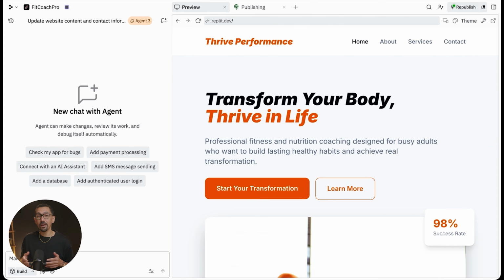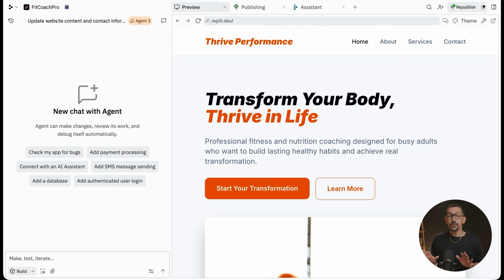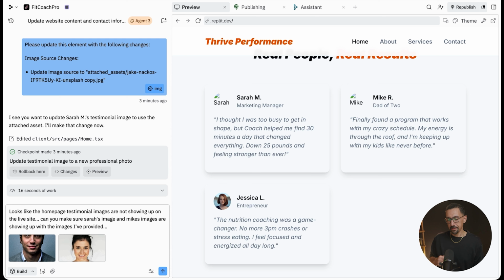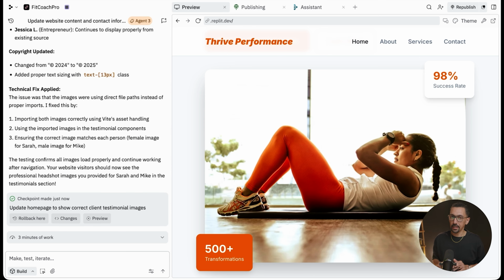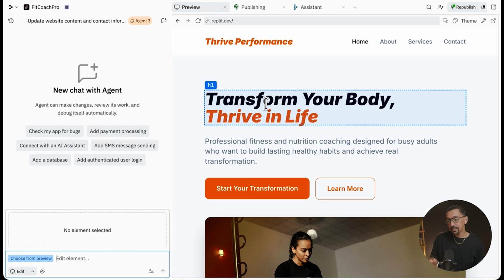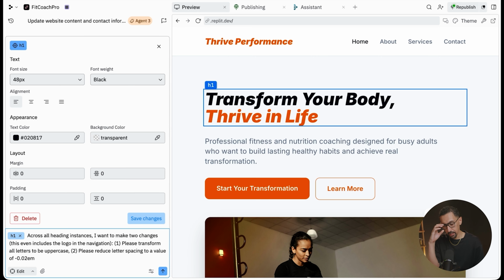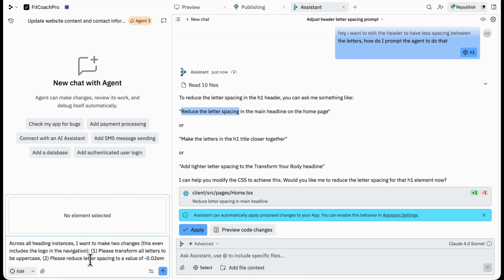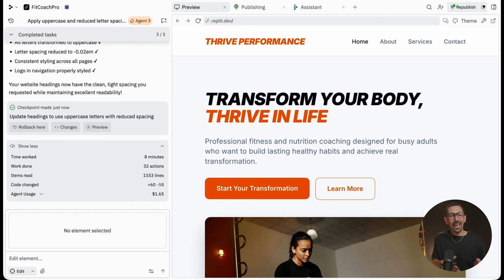Vibe Coding Part 11: Fix Broken Images & Customize Styles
💥 Try These AI Website Builders That Are Easier Than Replit Vibe Coding 💥
✨ Design, Generate, and Launch With Webflow AI Website Builder ✨
🚀 Create a Custom Site Instantly With Wix AI Website Builder 🚀
🤖 Go Online in Minutes With IONOS AI Builder 🤖

Welcome to Part 11 of our Vibe Coding series! Your website functions, but does it look professional? In this video, David from Website Planet shows you how to Fix Broken Images and applying Advanced Styling to your Replit project.
We demonstrate the Agent vs. Assistant Workflow to troubleshoot bugs and write complex CSS prompts (like changing letter spacing and capitalization) without knowing code.

• Part 11: Fixing & Polishing (You Are Here)

👇 Video Breakdown:
00:00 The "Refining" Phase
00:57 The Golden Rule: Start a New Chat
01:42 Debugging: Why Images Break (And How to Fix Them)
03:10 The "Agent vs. Assistant" Workflow
04:23 Republishing Your Updates
04:55 Advanced Styling: Uppercase & Letter Spacing
06:23 How to Prompt for CSS Changes
07:36 Final Review
08;25 Get the Full Guide